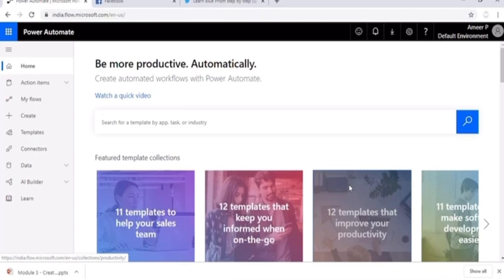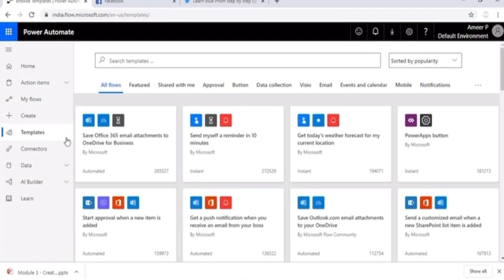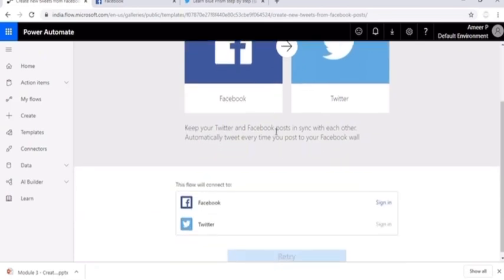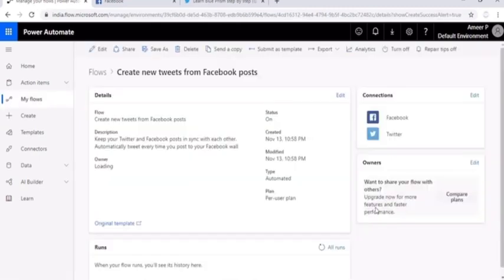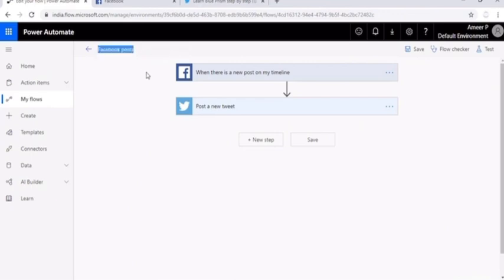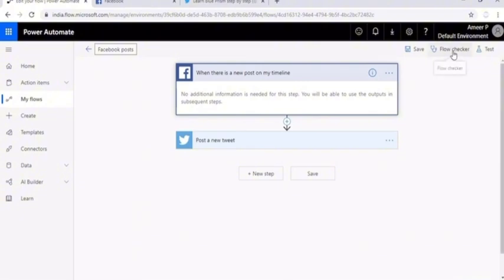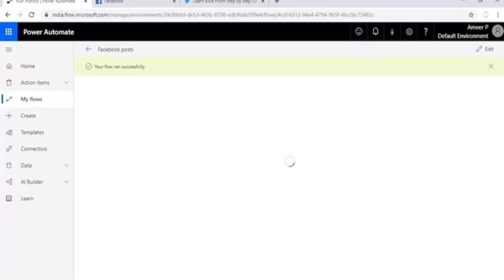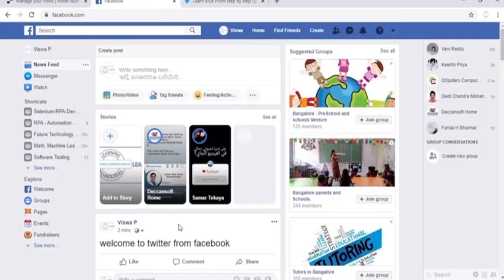How to make your first Microsoft Power Automate flow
How to make your first Power automate
Microsoft Power Automate is a cloud-based service that helps you automate workflows between your favorite apps and services. It was previously known as Microsoft Flow until November 20191.
Key Features
Workflow Automation: Automate repetitive tasks and processes across various applications and services.
AI Integration: Use AI to optimize and automate tasks, such as document processing and data extraction.
Robotic Process Automation (RPA): Automate legacy systems with prebuilt or custom user-interface actions.
Cloud and Desktop Flows: Create automated workflows that run in the cloud or on your desktop.
Templates and Connectors: Start quickly with prebuilt templates and over 1,000 API connectors.
Use Cases
Business Process Automation: Streamline processes like approvals, data entry, and notifications.
Data Synchronization: Sync data between different systems and applications.
Task Automation: Automate routine tasks to save time and reduce errors.